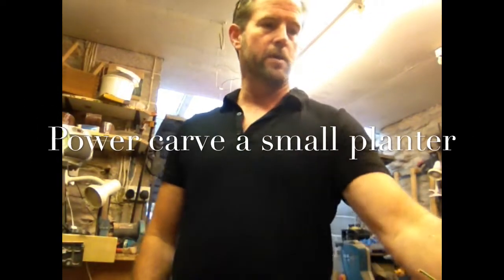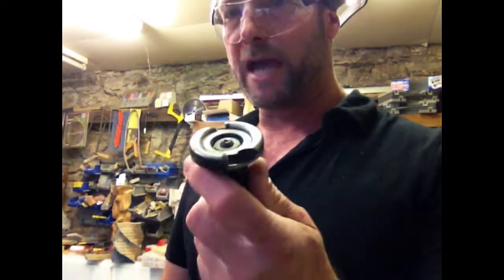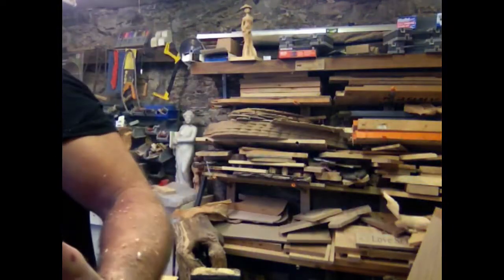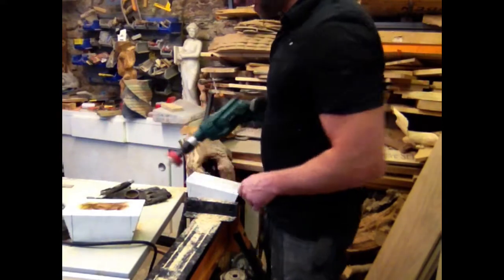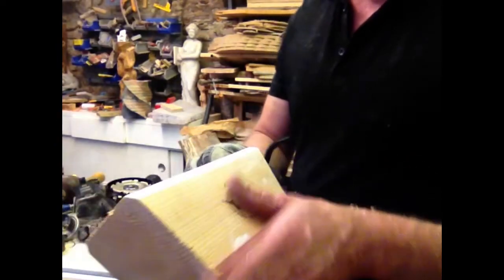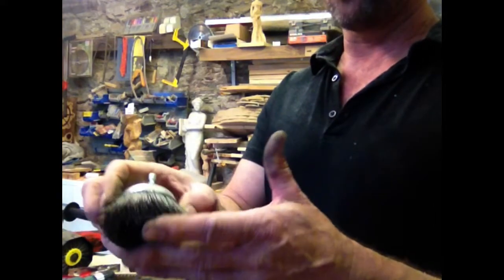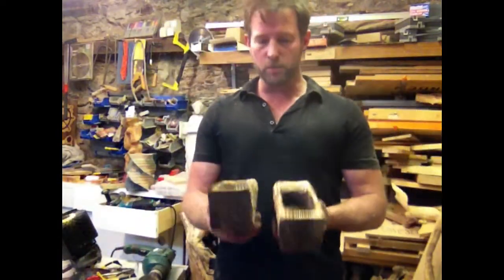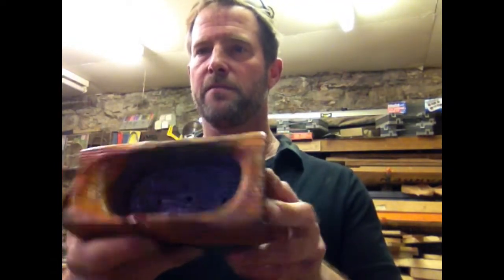Arbortech Mini turbo plane planter, using offcuts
arbortech and hole saw comparison, which one gives the easiest and best look? making planters from off-cuts